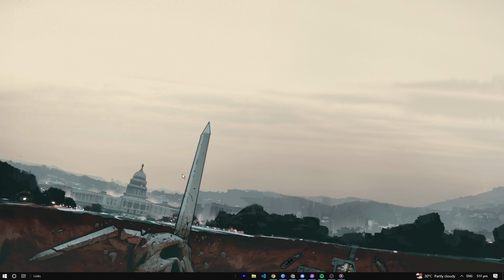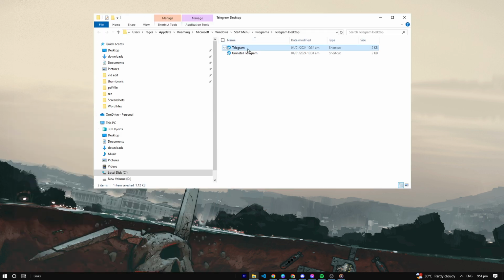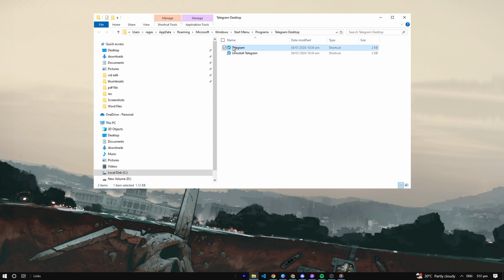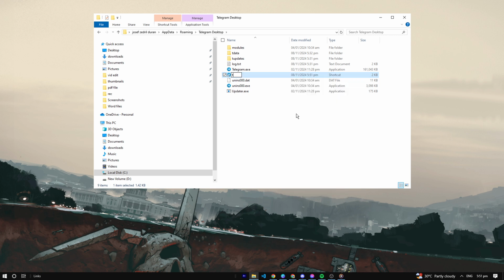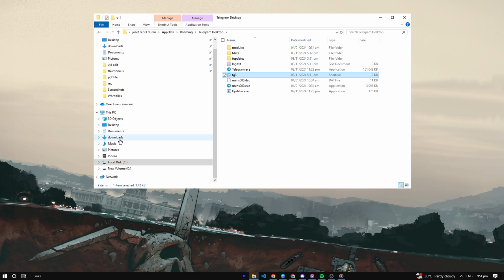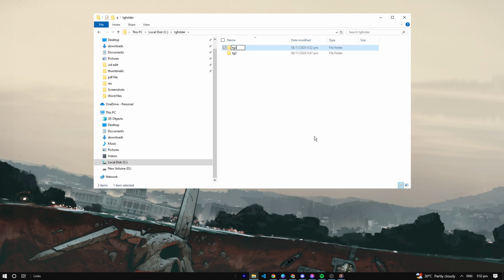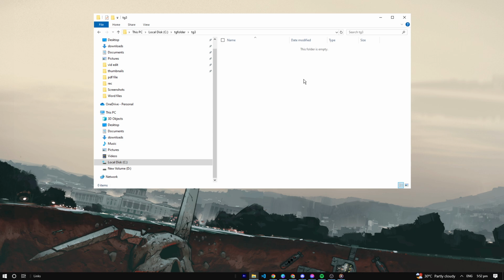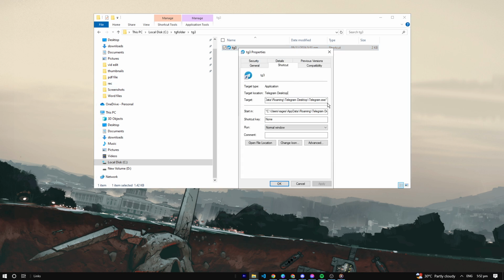How to Use Unlimited Accounts on Telegram Desktop | Quick Guide!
Want to use unlimited accounts on Telegram Desktop? 💻✨ Follow this quick guide to add and switch between multiple Telegram accounts effortlessly! Start using multiple Telegram accounts today! 📲🔄